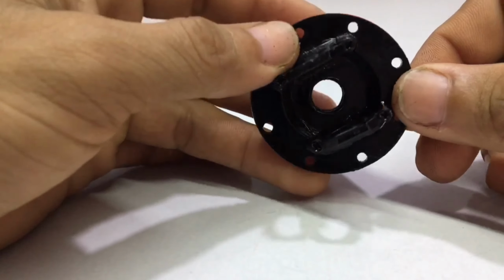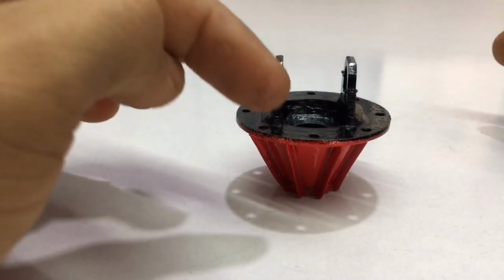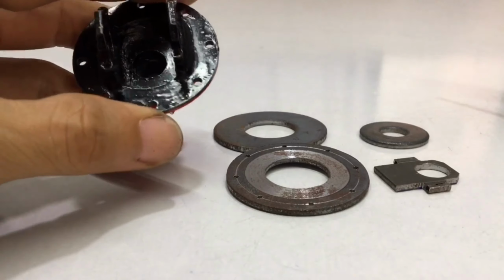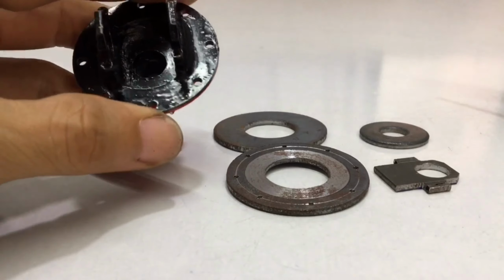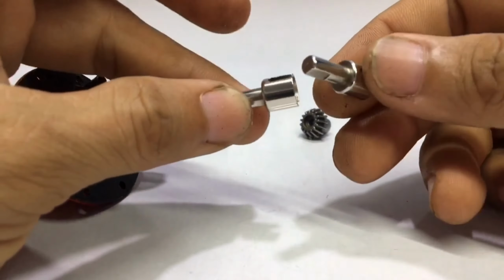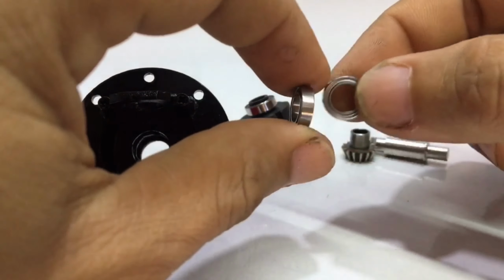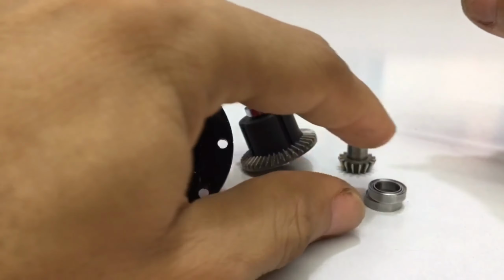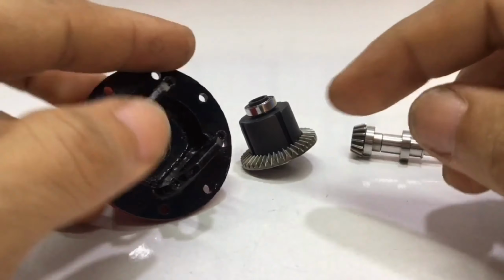1/14-1/12 Differential Housing Differential Gear Assembly For RC Duty Truck Part A Real Model Axle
1/14-1/12 Differential Housing - Differential Gear Assembly For RC Duty Truck Part: A Real Model Axle with the video steps.

🎵 Video sounds:
# English Description.

This is a real model differential axle design for a remote control heavy duty truck. I design this axle for my remote control duty truck and made it look like a real truck. I have a previous design as the truck's axle alot but for this one I generated to a real, thank for your watching.

Local Store :
a stainless steel wire 6mm
a differential bolts and nuts
a metal sheet 0.8mm
a 4mm thickness sheet of metal
more tools needed...

Metal Differential Spare Parts